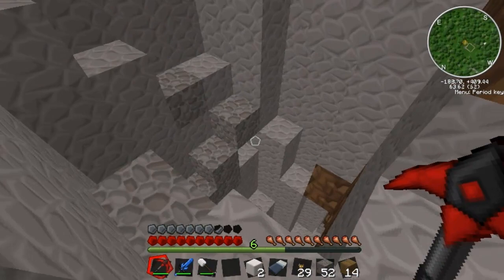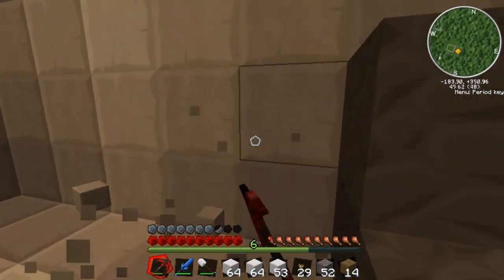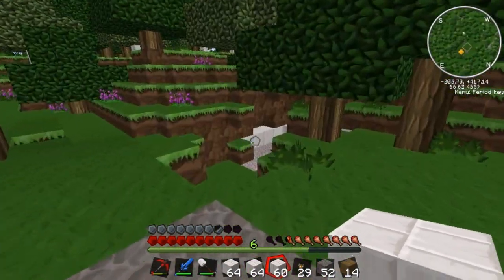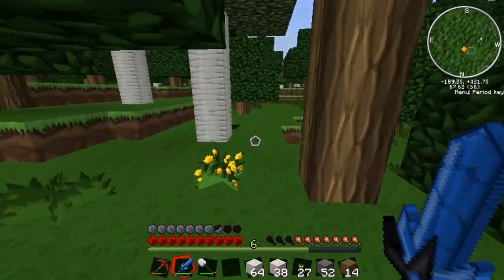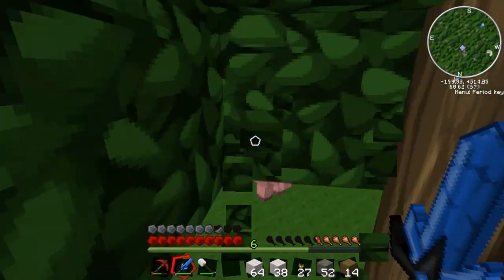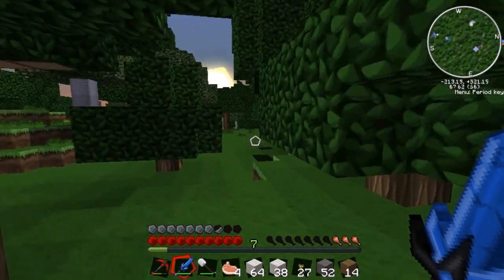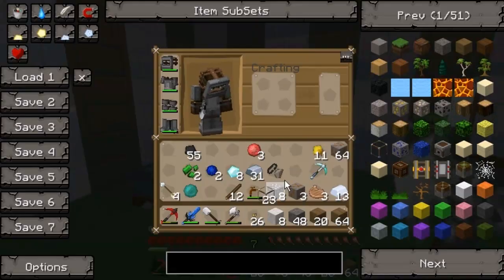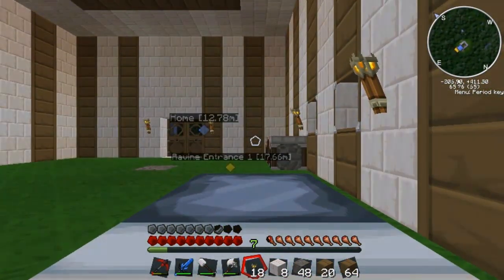Tekkit: Survival - Ep. 4 - MY POWER INCREASES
Hello everyone!
The construction of my house is starting!
What's up Guys and welcome back to some more Tekkit, and in this episode we basically burned every single tree down in the area where our house will be placed. I have a lot of episodes recorded, and thankfully it's turning out successful so far. So you Guys have stuff to look forward to!